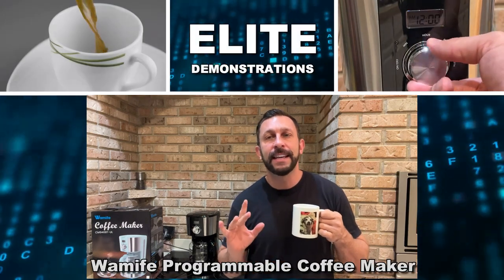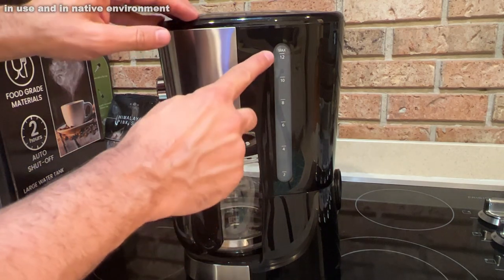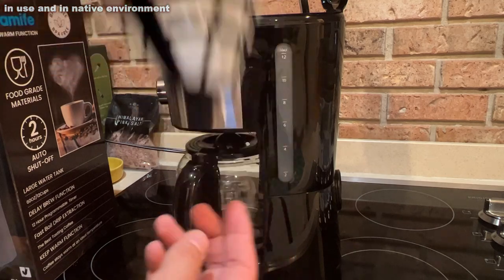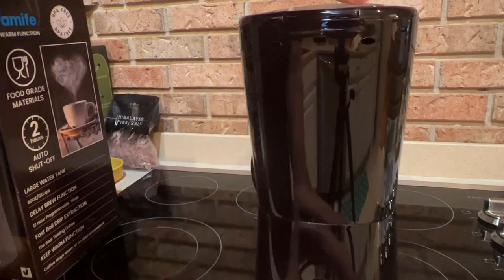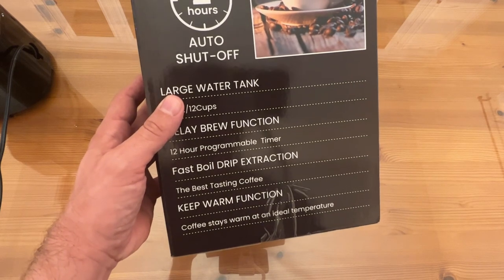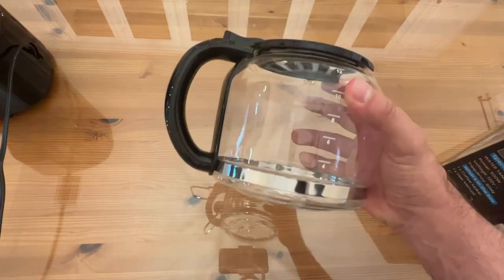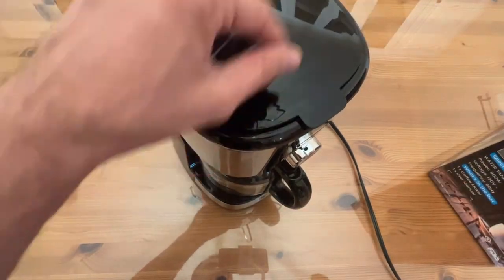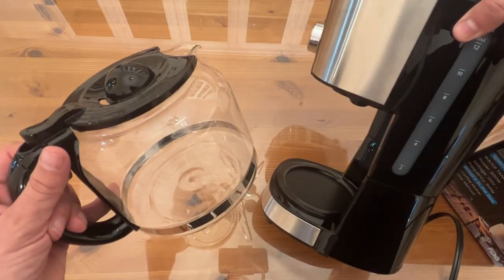Wamife Programmable Coffee Maker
Wamife Coffee maker

    12 Cup Programmable Coffee Maker Timer - Vintage coffee programmable timer can brew 12-cup coffee at a time allows you to set brew time up to 24 hours in advance, and 2-hour automatic shut off. Easy operation buttons make it easier for you to schedule your time and brew your coffee.
    Drip Coffee Machine - Drip coffee makers with retro coffee pot compact with that coffee maker auto system. Warming plate keeps the coffee at the optimum temperature for 2 hours, and then shut off automatically. Coffee glass pot has an easy-grip handle for comfortable, drip-free pouring.
    High Density Coffee Filter - Carafe coffee maker allows you to wake up to fresh coffee every morning. Eliminate the need to buy costly paper filters as this coffee machine has a permanent filter that can be removed and washed, however filter paper can still be used if you prefer. Savor the flavor in every refill and save the money from buying paper water filters.
    30s Auto Pause - The black coffee machine fit for home kitchen or office. Allows for pouring a cup at any time during the brew cycle, but would better put back the coffee pot after pouring the coffee. STRENGTH button support the flavor of bold coffee lover.
    Customer Help from Wamife - Please use fine ground coffee powder. And the amount of powder not exceed 80g. As for program time function and any wrong please read manual first or ask for us, we are willing to serve you for better customer experience.